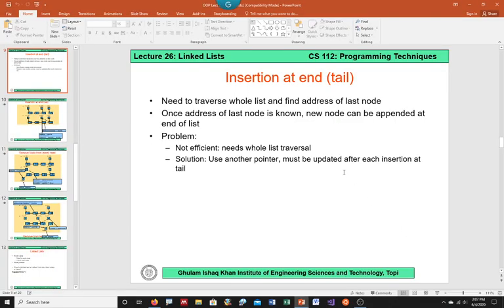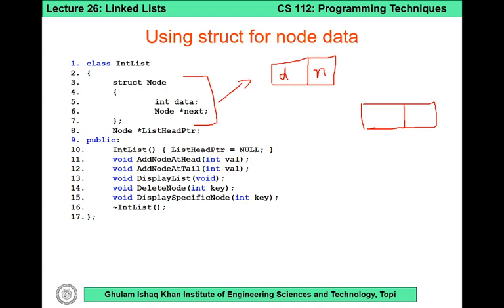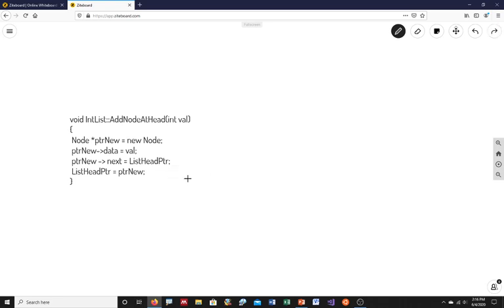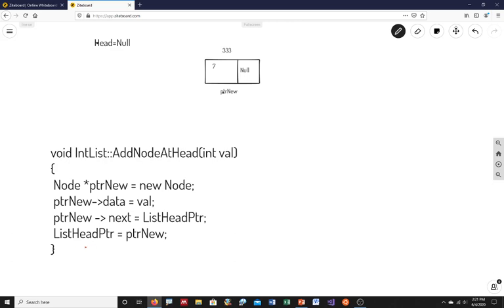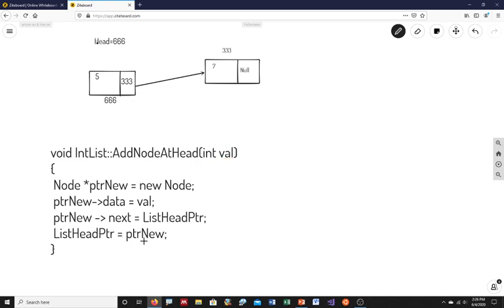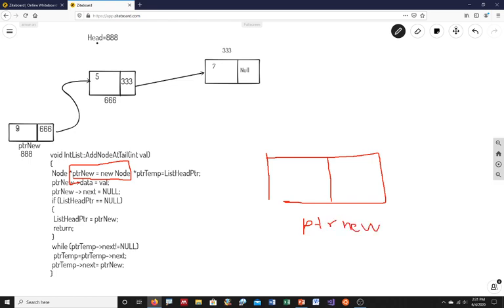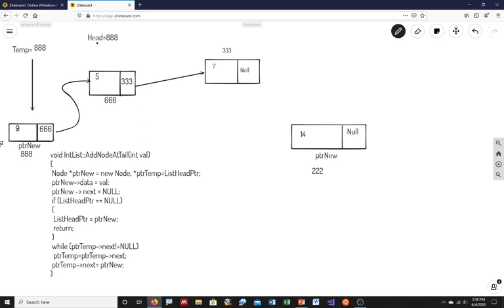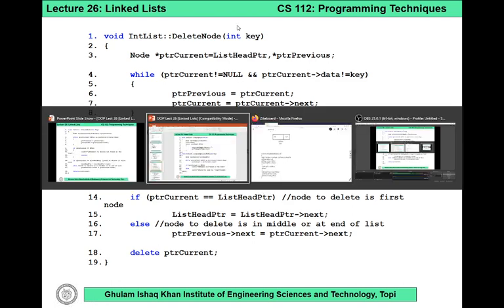CS112 Lecture 42 Linked list II